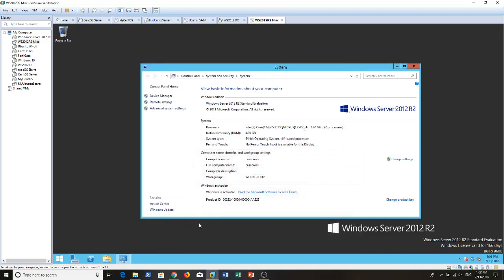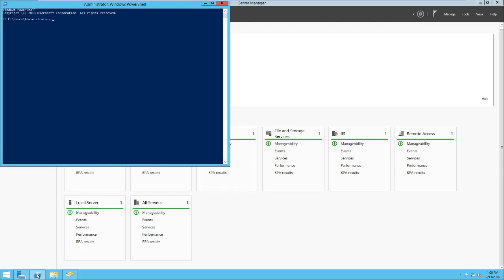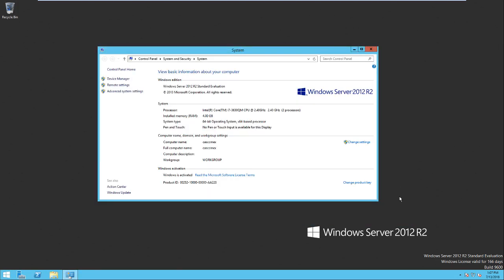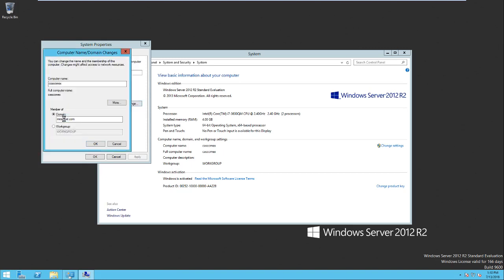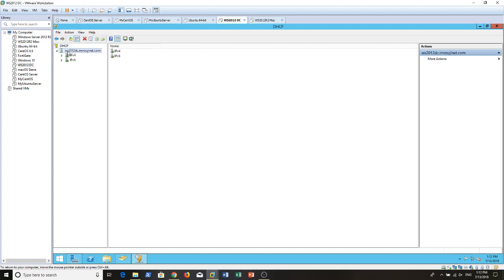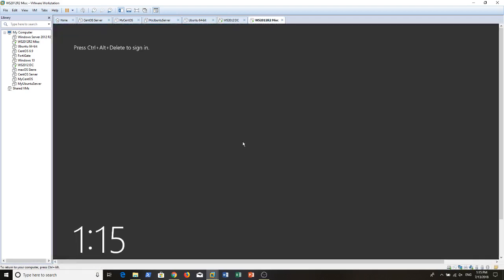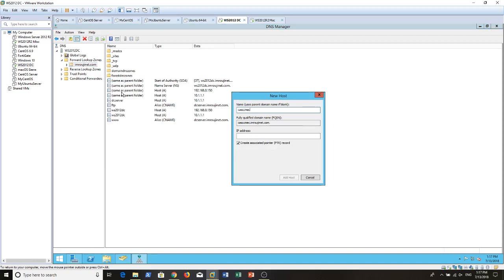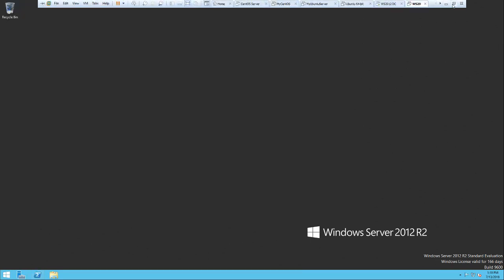Exchange 2013 Step by Step: Joining Server to AD domain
In this Tutorial, we will learn how to install Exchange server 2013 on Windows Server 2012 R2